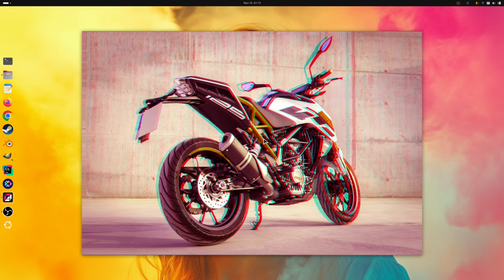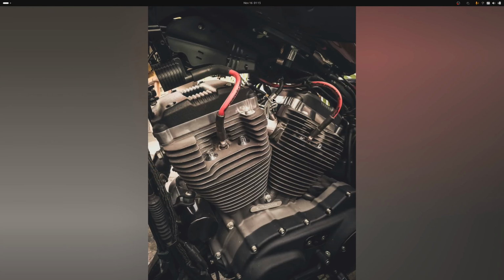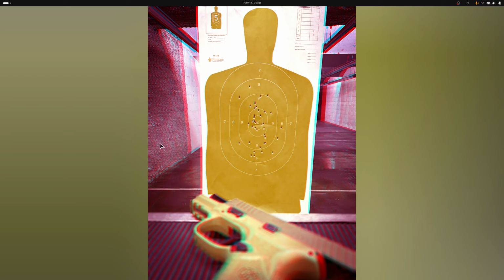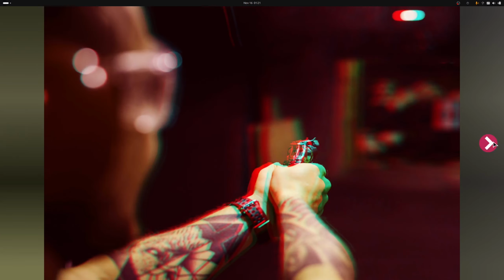Live 2D to 3D Photo Conversion in Rendepth - Stereo 3D Media Player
Showing latest features in Rendepth, my 2D-to-3D image viewer. Now the 3D conversion can run live in the player, only taking around 1 second to process as you cycle through a photo gallery.